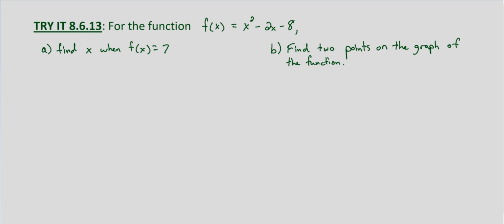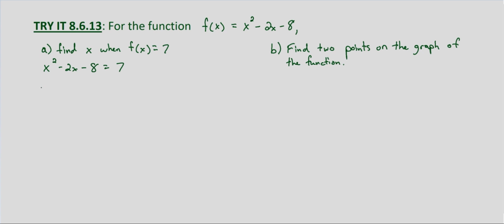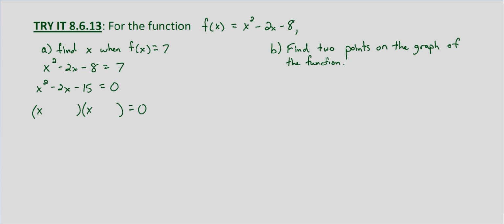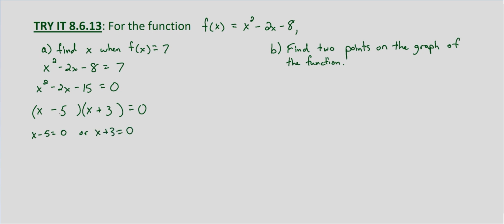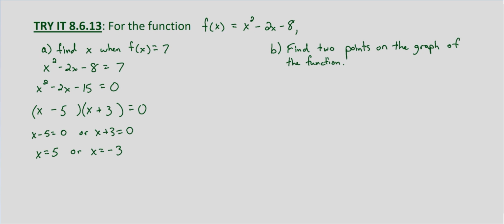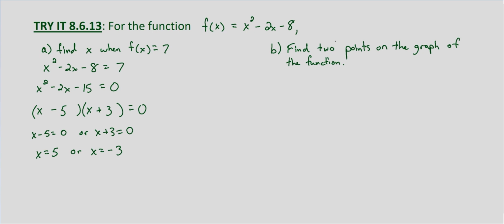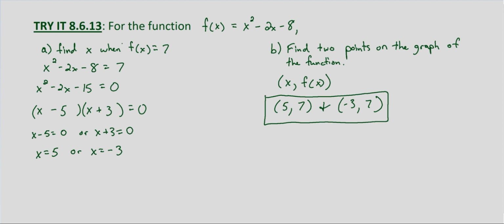8 6 EX13